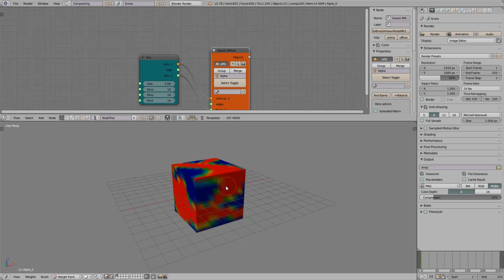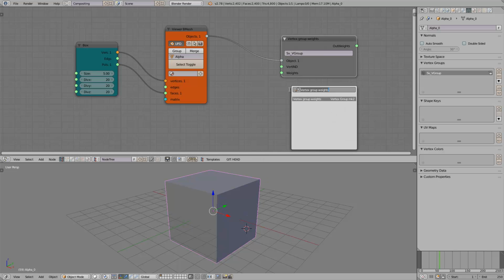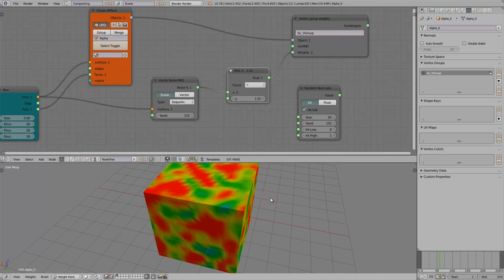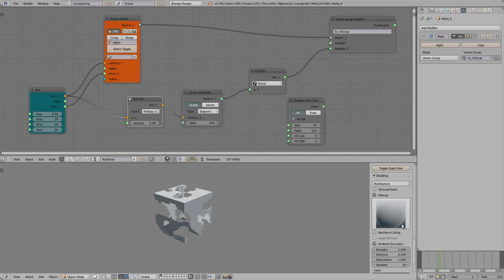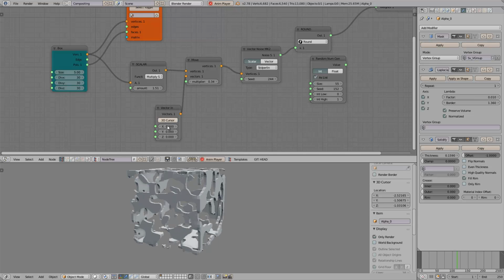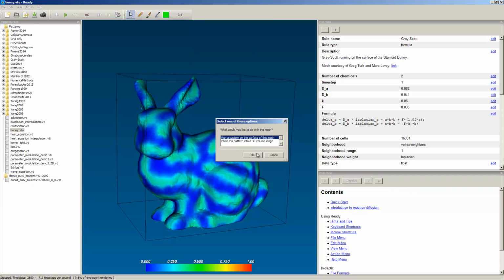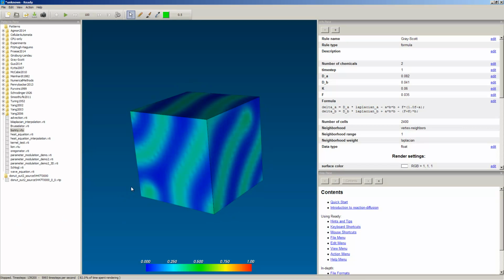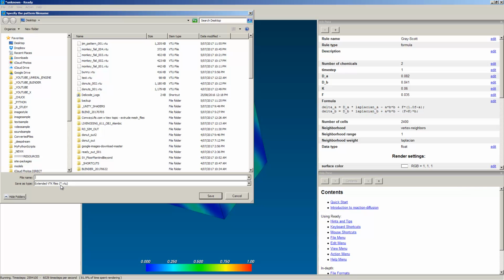BS / SV Procedural Weight Noise for Masking (LIVENODING612)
Before jumping into Reaction Diffusion simulation, I want to cover the masking stuff first. So I am revisiting this procedural weight masking using Sverchok nodes.

Blender has MASK MODIFIER, and we can take advantage of this modifier with Sverchok.

Sometimes paint weighting can be slower when we work using 3D view and painting, but doing it using nodes is a lot faster.

In near future, we try to capture the reaction diffusion simulation for weight masking.